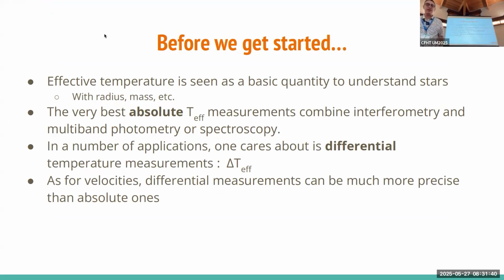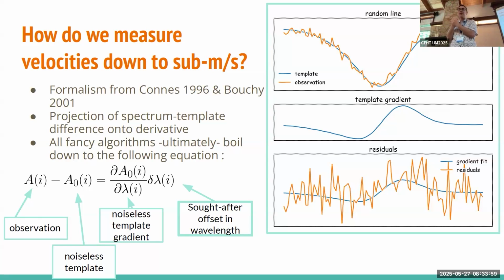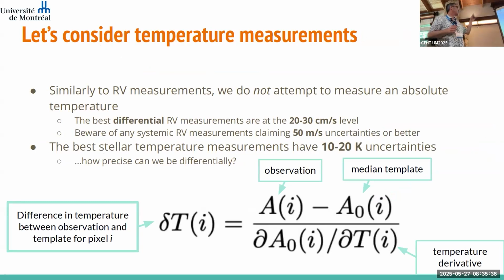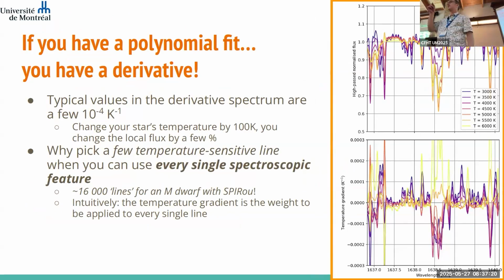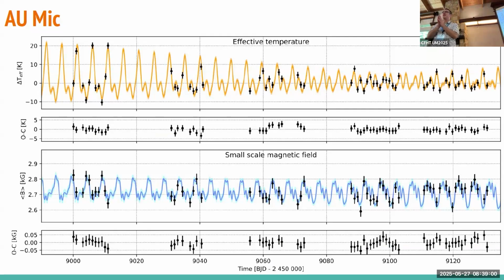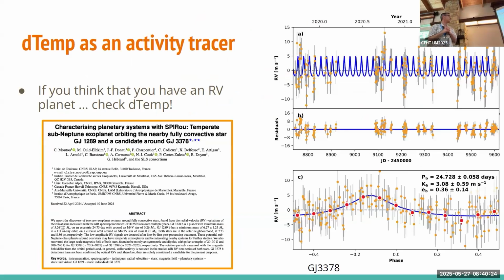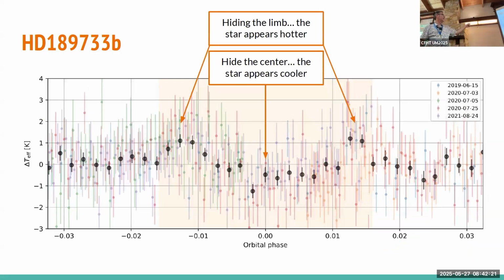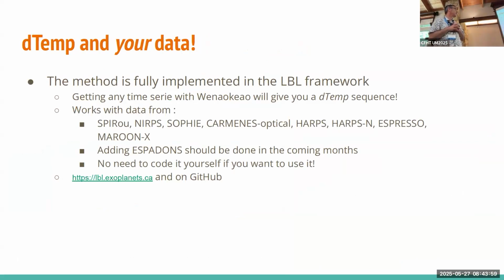5.1 - A Thermometer for the Stars: Effective Temperature as a New Probe of Stellar Variability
Presenter: Etienne Artigau (Université de Montéal)